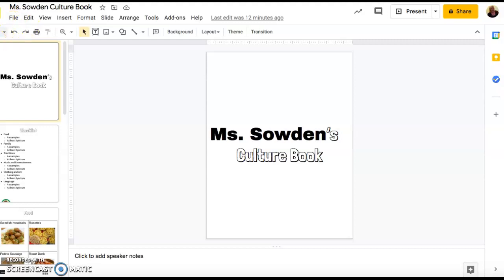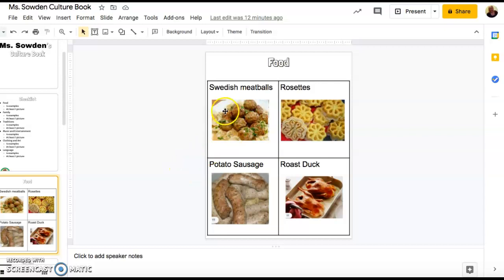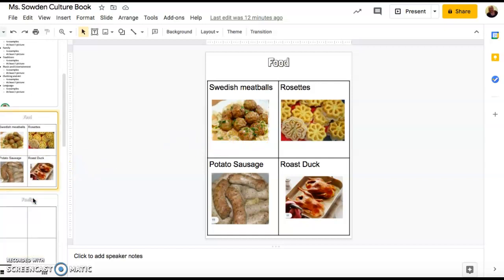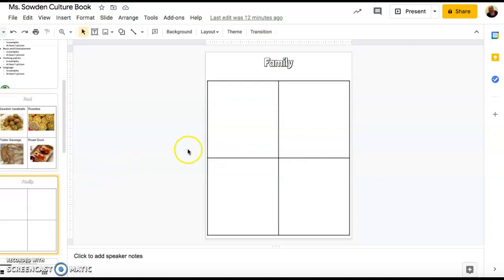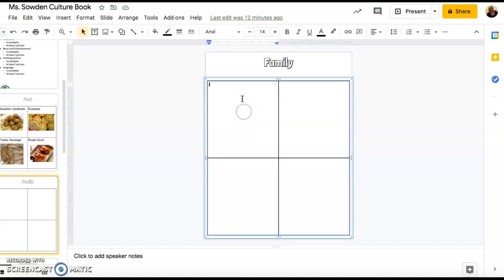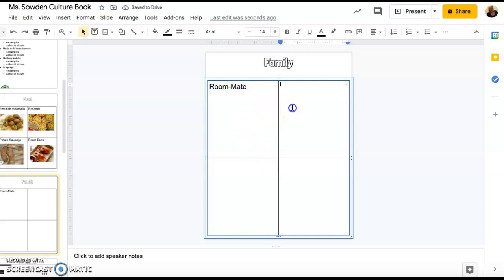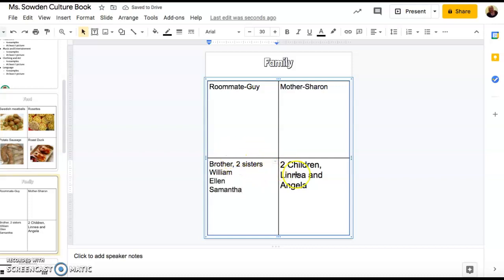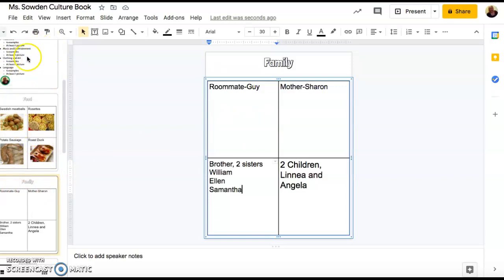Family slide culture book